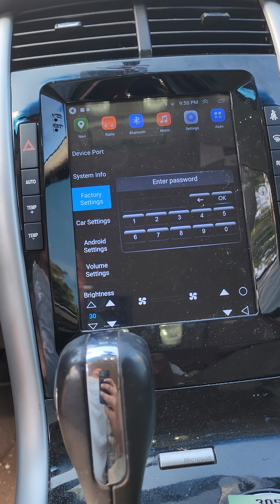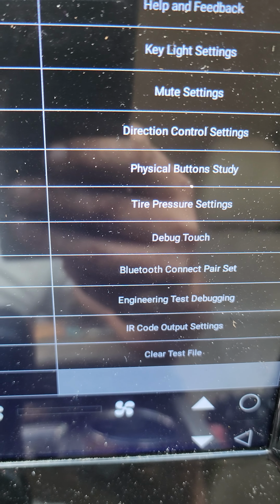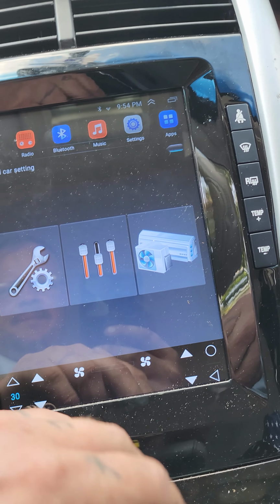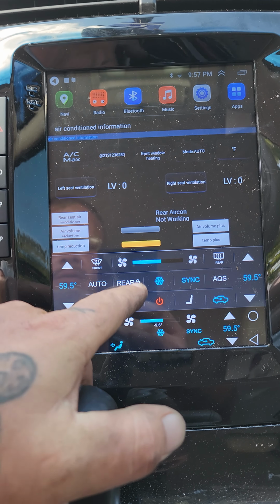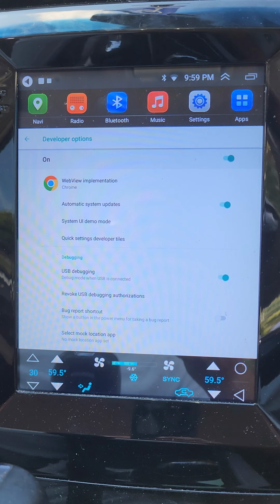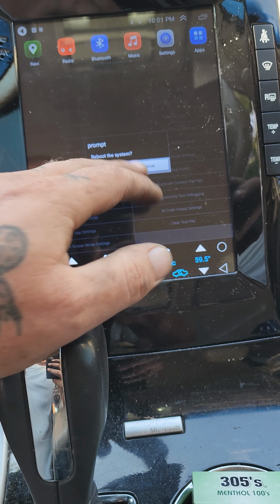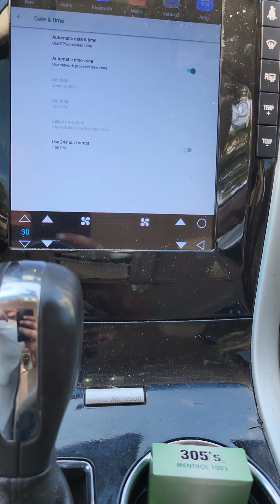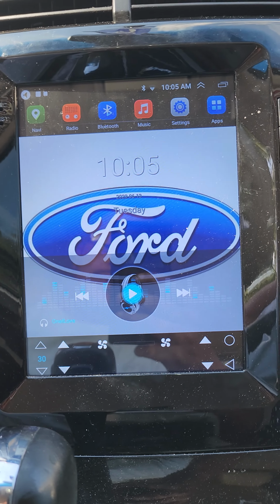Android radio from China walkthrough.... kind of